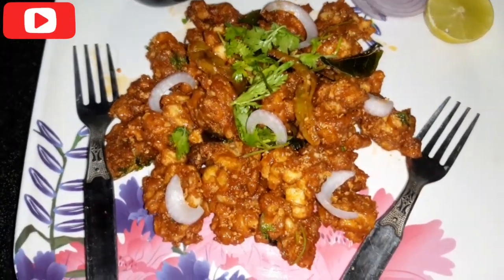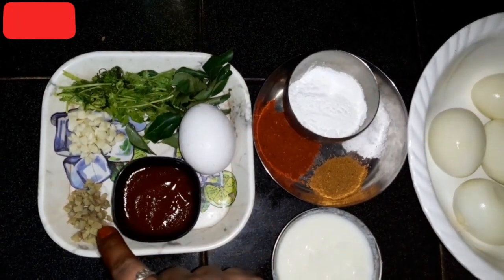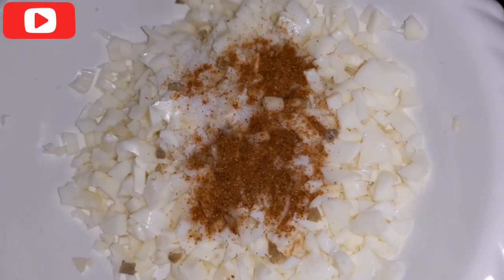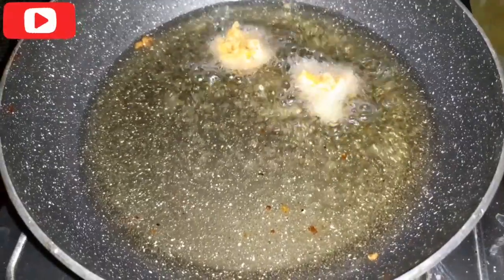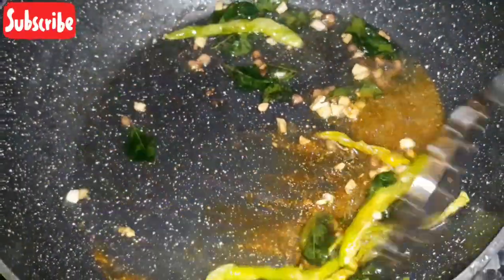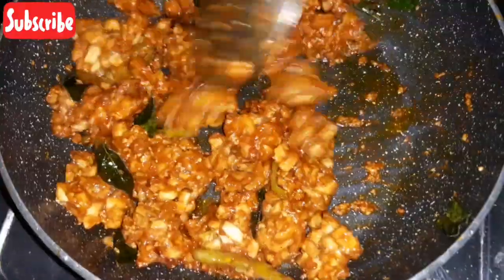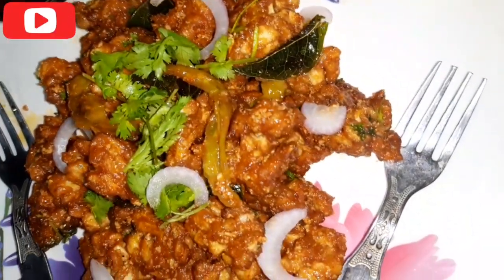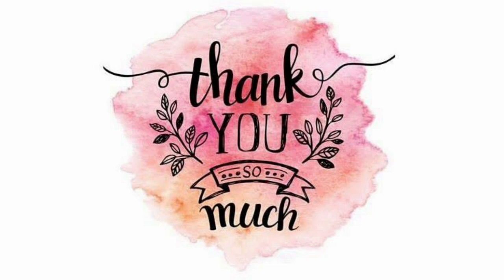Easy and Tasty Egg 65 recipe in telugu | Delicious Street Style Egg 65 recipe.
Hi guys,

In this video I showed you How to prepare easy and tasty Egg 65 recipe in telugu.

My Other Evening snack recipes